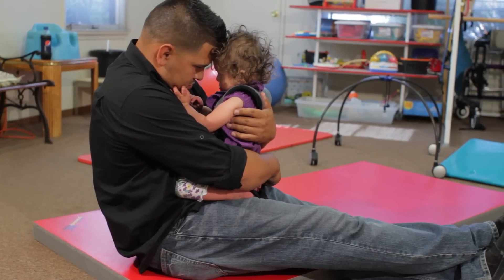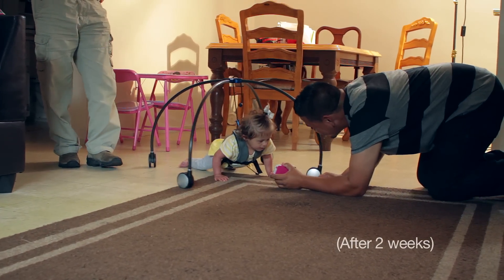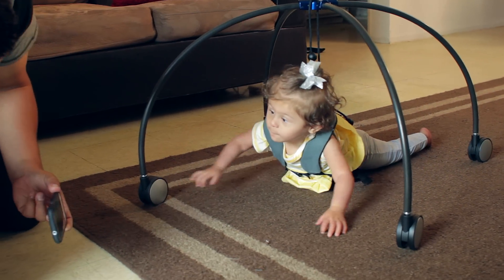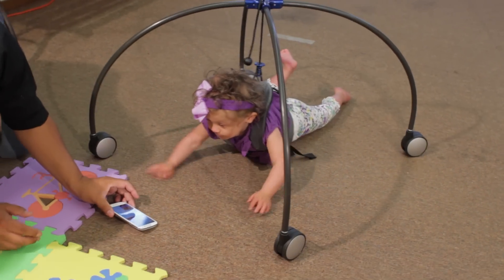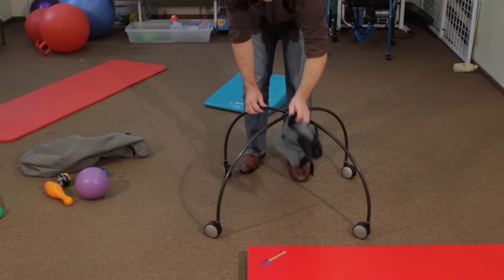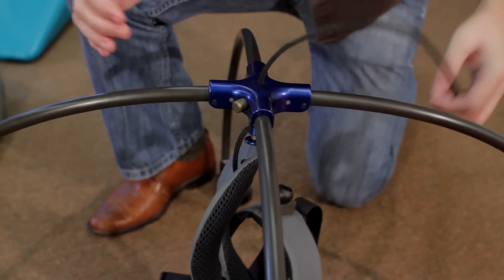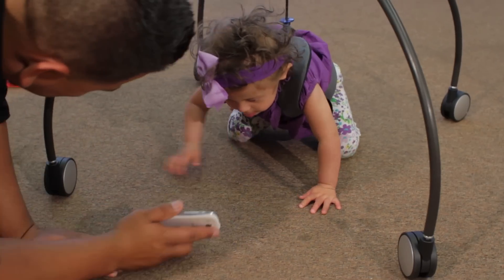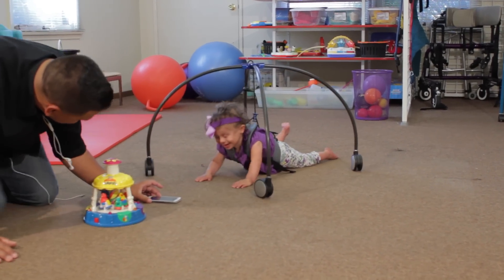Bilah's Story (iCan Crawler - Therapeutic Crawling Device)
Learning to crawl properly prior to walking is an important part of early childhood physiological development. However, several developmental disabilities can inhibit this process, including Cerebral Palsy, Spina Bifida, Down Syndrome, Traumatic Brain Injury, and various physical abnormalities. Many therapeutic crawling devices exist to aid physical therapists and caregivers in assisting these children during therapy. However, the current devices are very expensive, large in size, and awkward to use.

MedSpark evolved the genius of our client, Physical Therapist Amir Burstein, and created a product that overcomes all of the major deficiencies found in the competitor's products. The extremely strong, yet lightweight aircraft aluminum frame quickly and easily collapses and deploys in a matter of seconds. A comfortable harness securely supports the child beneath the frame with an adjustable attachment point that provides the ability to variably bias weight to the arms or legs depending on the child's specific needs.

Patents Pending.